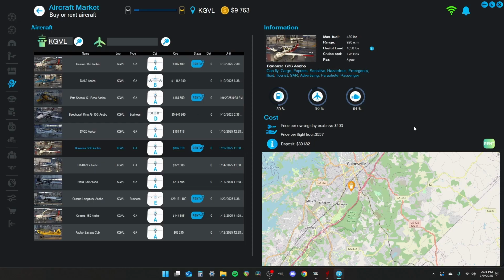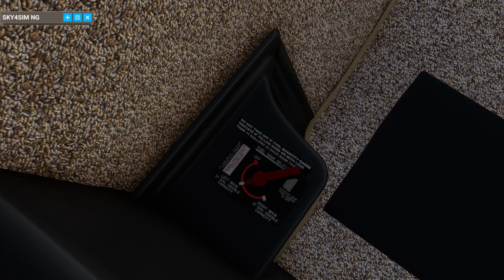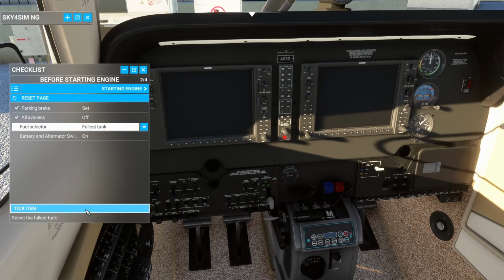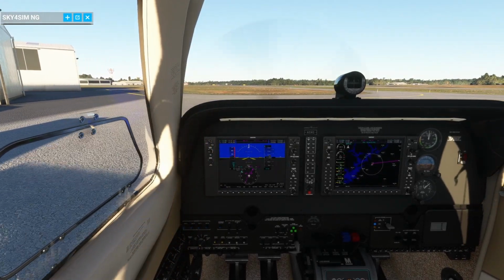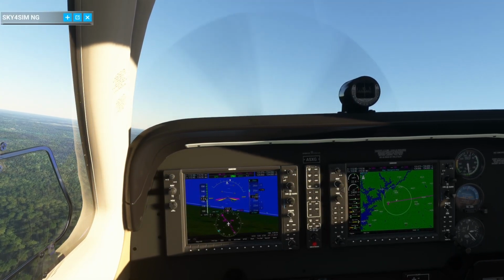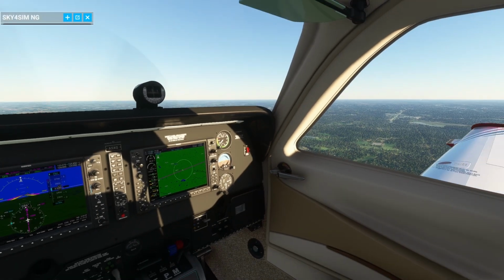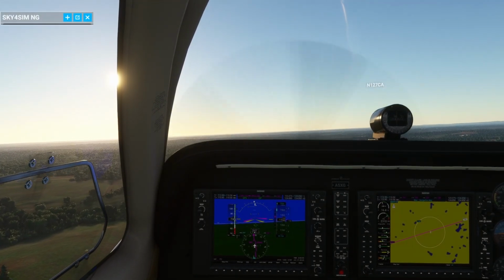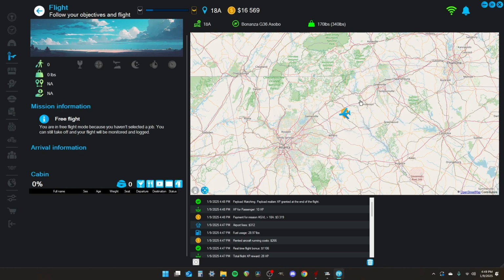Upgrading my plane to the Bonanza G36 || MSFS NeoFly Career Ep 3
Today, I embark on an actual functioning career mode in MSFS 40th Anniversary Edition.